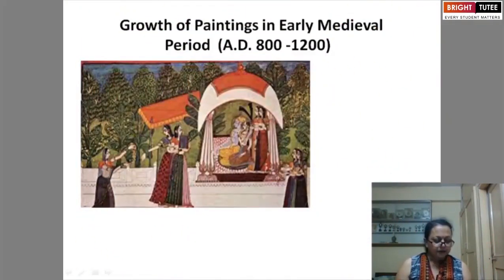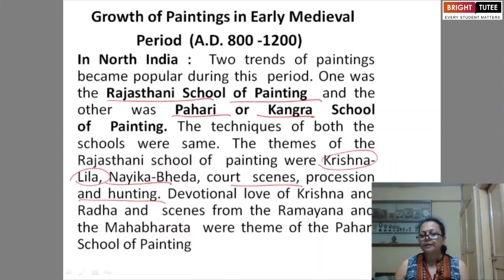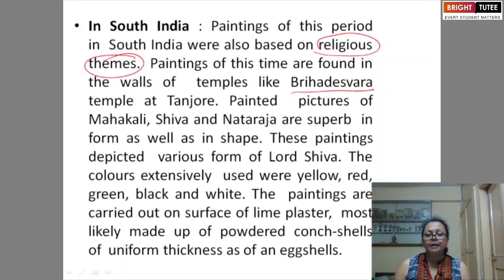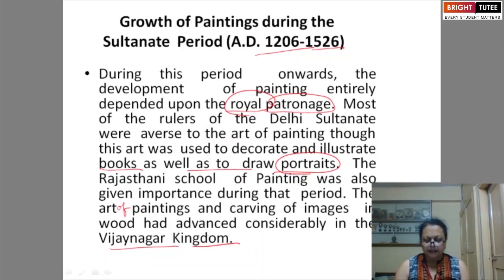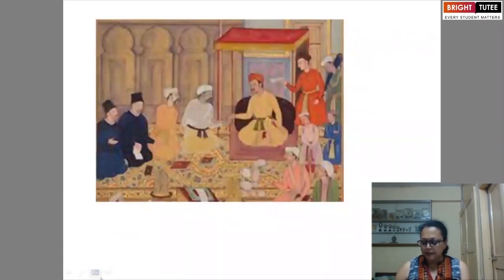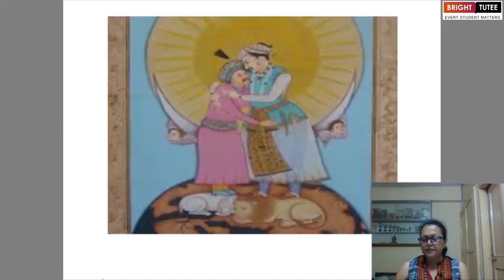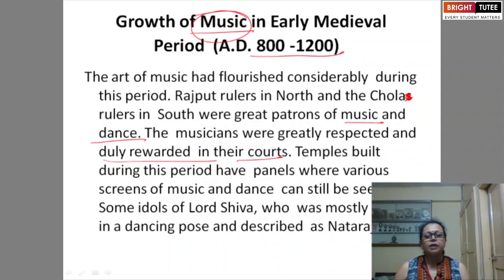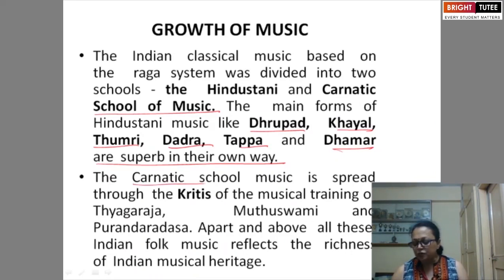02 1 Growth of Paintings and Music, Case Study Bengal Part 1